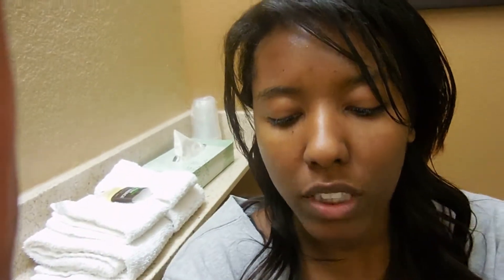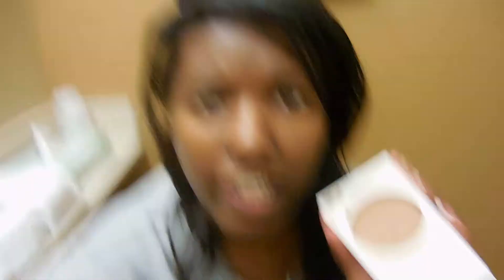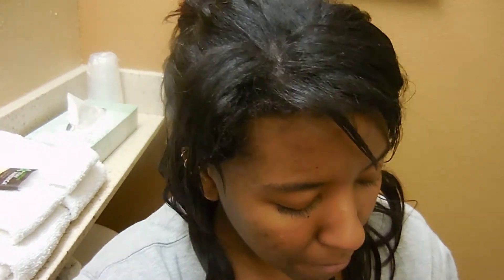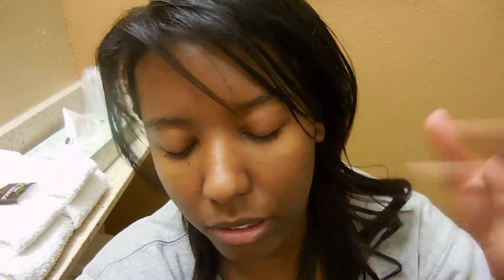What's in my Makeup Bag??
Let's find out all the goods I have in my makeup bag.

INSTAGRAM & SNAPCHAT: thatpiglet